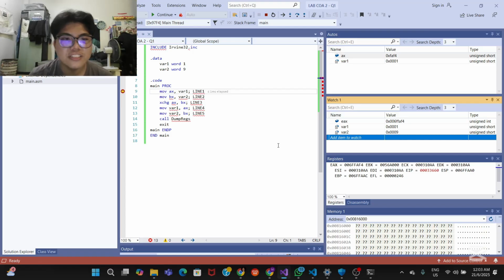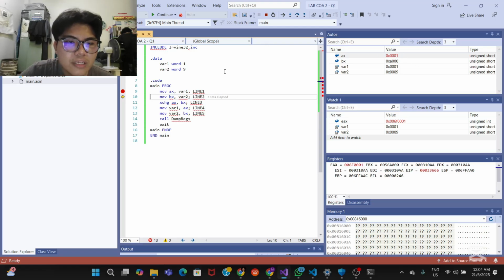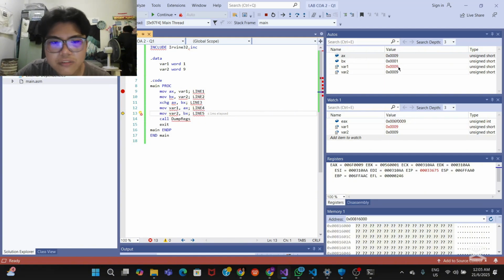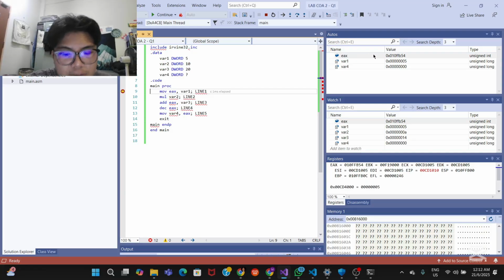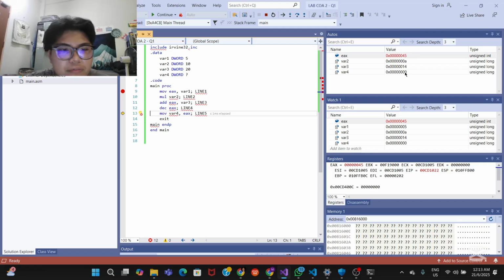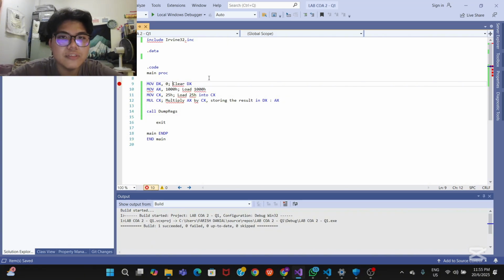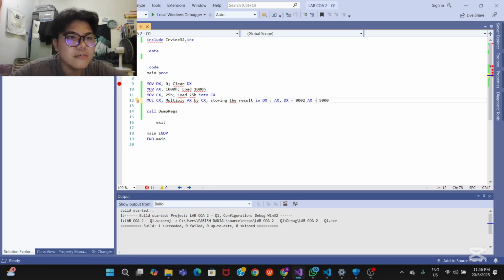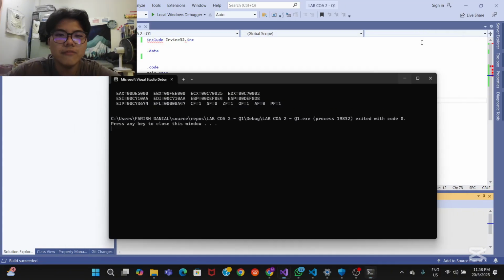Lab 2 COA By Farish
Assalamualaikum and hi everyone. This video explain about lab 2 question 1,3 and 5.

-MOHAMAD HAFIZ HAZIQ BIN MATDAIM
-MUHAMMAD FARISH DANIAL BIN ABDUL HAMID